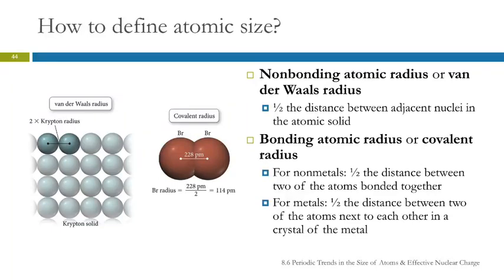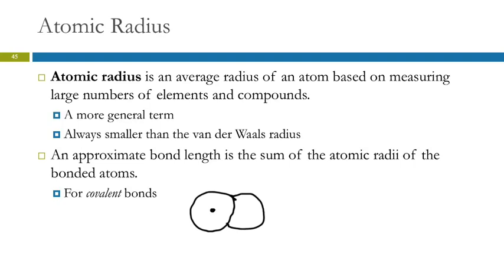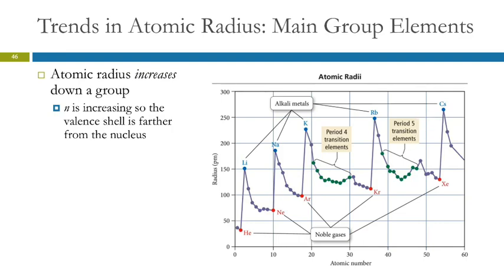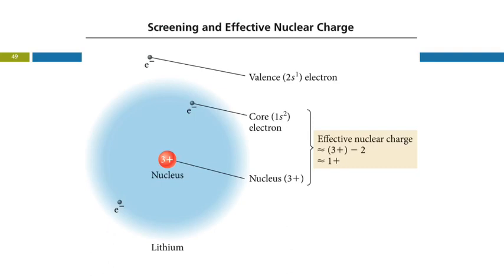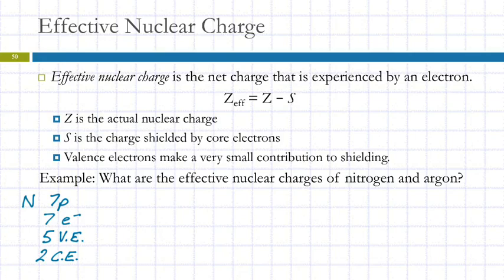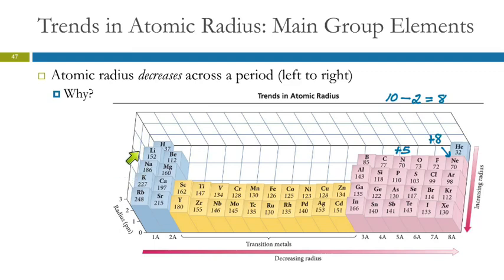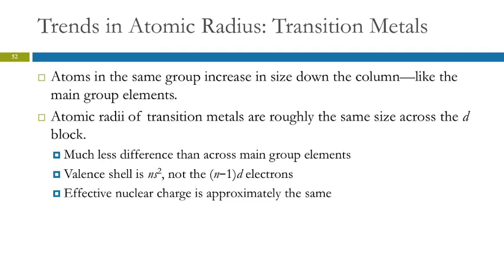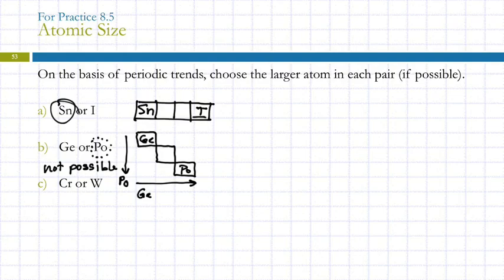8.6 Periodic Trends in the Size of Atoms & Effective Nuclear Charge